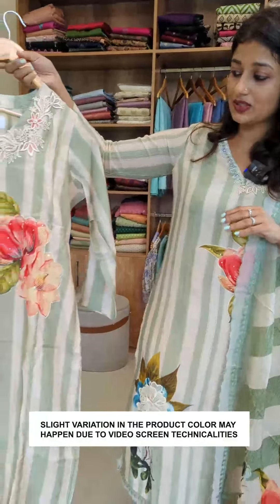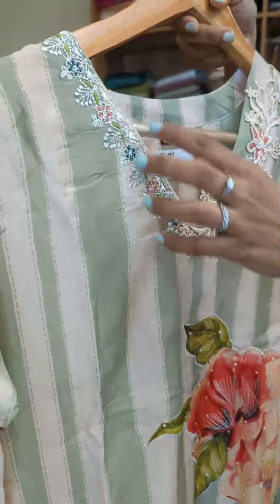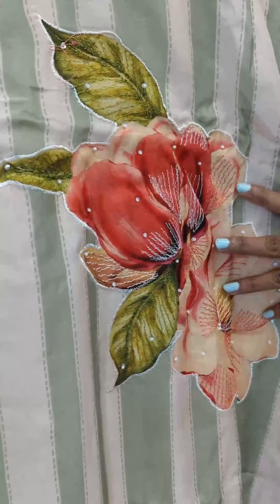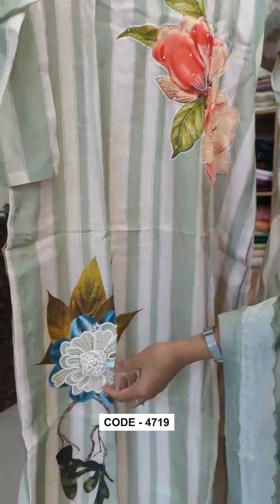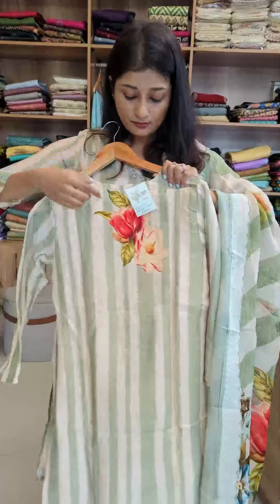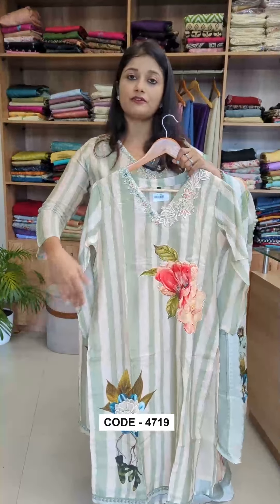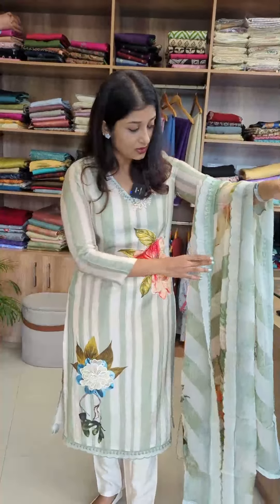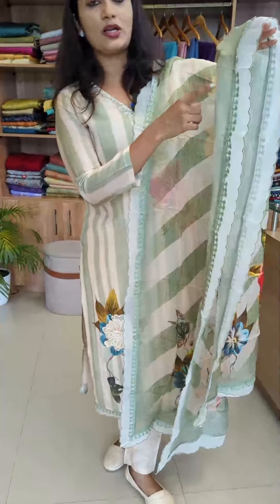PURE MUSLIN SILK KURTI SET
TOP : PURE MUSLIN SILK PRINTED WITH DIGITAL PRINTS AND STRIPED FLORAL PATTERN. SHARP V- NECK  HIGHLIGHTED WITH APPLIQUE WORK , EMBROIDERY AND HAND WORK. SCALLOPED ORGANZA  WITH LACE PATTERN ATTACHED TO THE HEMLINE . WITH LINING

BOTTOM : PURE SANTOON FABRIC BOTTOM

DUPATTA : VISCOSE ORGANZA FABRIC WITH FLORAL PRINTED PATTERN

Sumi Nirenjan